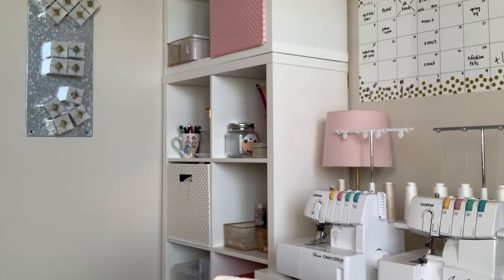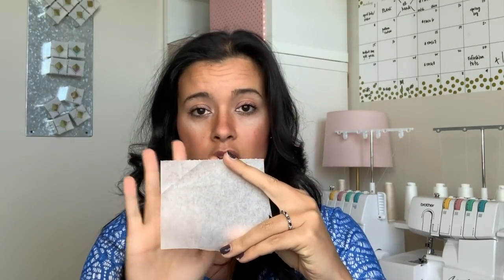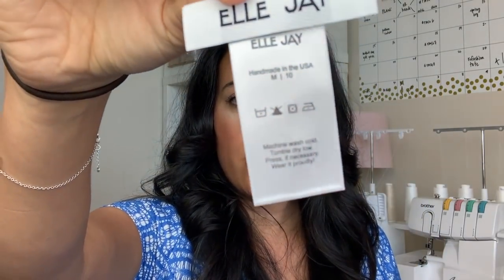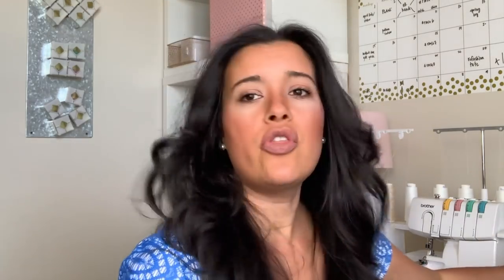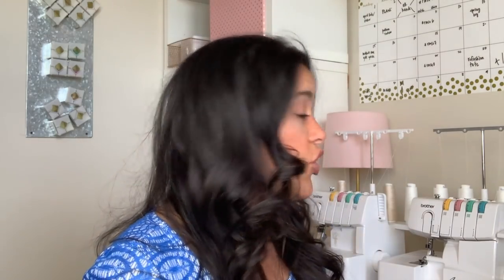October Favorites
Here are three things I've been loving lately! Let me know some of your favorites in the comments so I can check them out!

Wearing:
Pattern: Butterick 6449 and McCall's 6955 mashup.
Fabrics: NYC Garment District